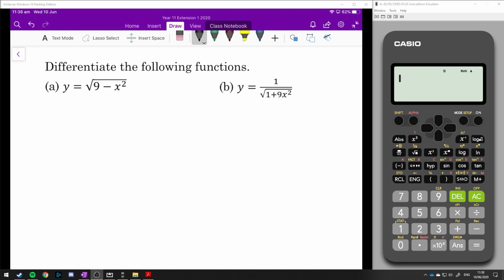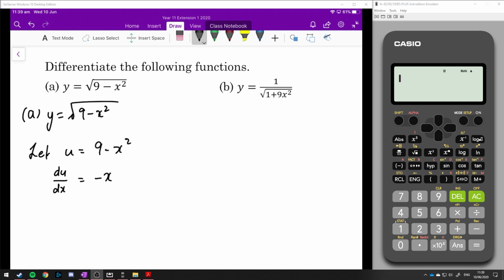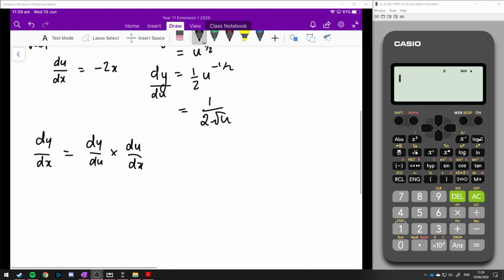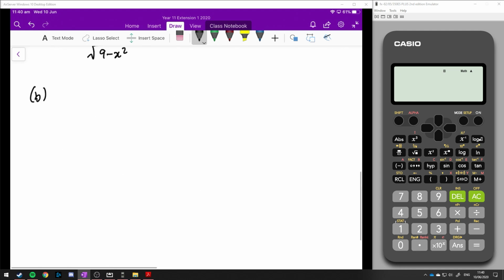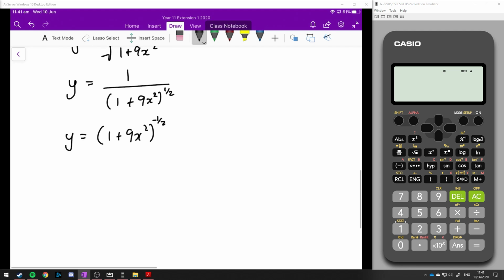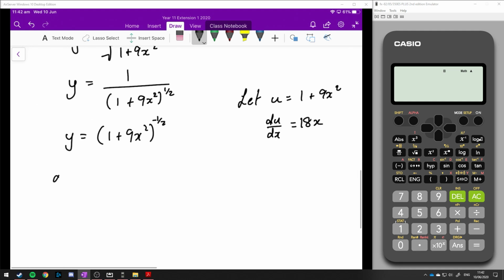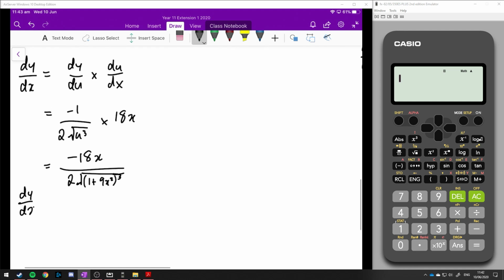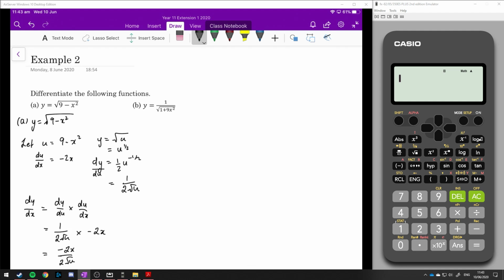9G-2 - The Chain Rule and Fractional Indices